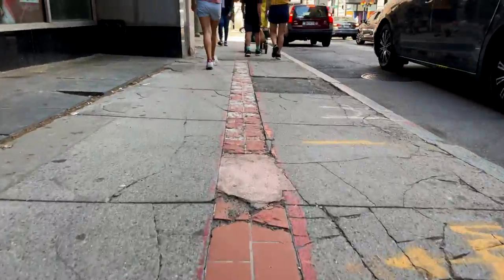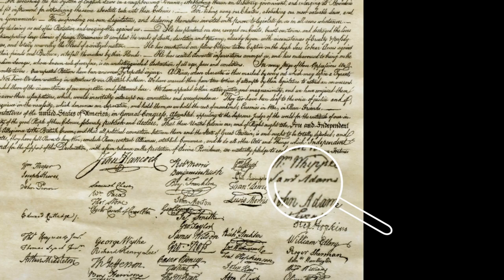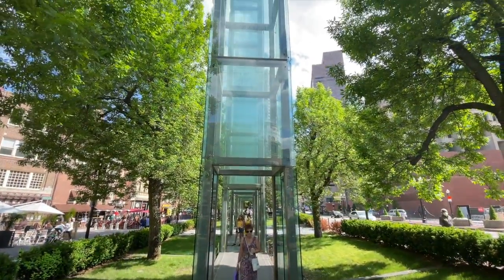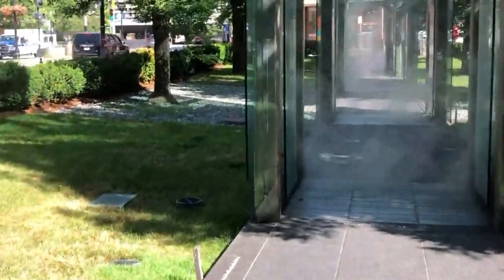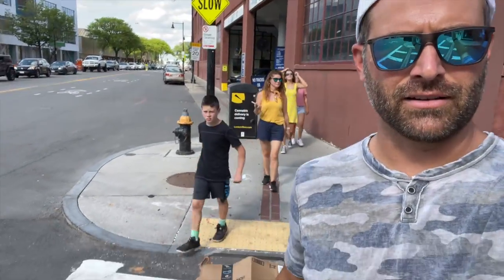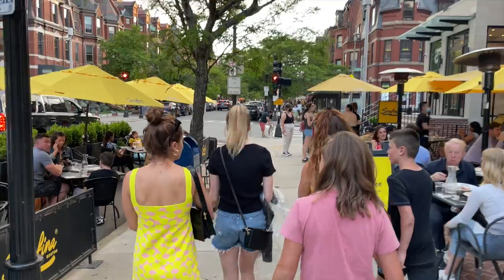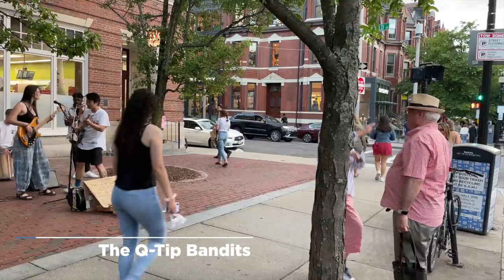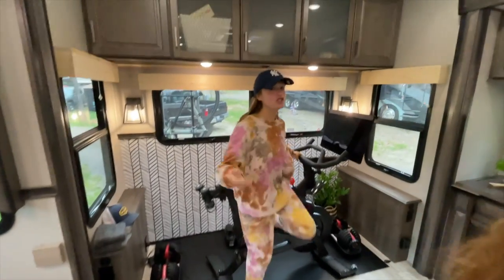From the Boston Freedom Trail to a Surprise in Maine // Full Time travel RV Family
Hey guys! The next stop for this fulltimerv family is Boston. We walk the educational steps of the Bostonfreedomtrail and bring you along with us! We take a bit of a closer look at Samuel Adams and the New England Holocaust Memorial. After quick breakfast with new full time RV friends we hit the road and head to Maine. We have to get there because some super special people are driving to meet us there...and spend the next 20 days with us!

Do it (whatever "IT" is for you)...fear is nothing compared to regret!
Brandon, Amber, Jadyn, Hudson, Brittan, & little Koen

🎵DIG our TUNES?

🎥CAMERA STUFF WE USE! (Quality on a budget)
Main camera Sony ZV-1
Rode VideoMicro Mic
DJI Osmo Mobile 3 Gimbal (used with iPhone 12 Pro)
GoPro Hero 9
GoPro Hero 8
GoPro Chesty Mount
DJI Mavic Air 2 Fly More Combo
Rode USB Microphone for voiceovers
What I keep ALL of it in

🛻_🚃RV STUFF WE LOVE & THINGS YOU SEE IN OUR VIDEOS
Harvest Host is 100% worth it whether you RV full time or not. We use it when we have to travel 2 days to a destination and just need an overnight. Amber and I will often put the kids to bed and hit the winery, brewery, etc etc for a much needed date night! ;) Bonus hack: If you're going to buy a Thousand Trails membership buy your Harvest Host one FIRST so that you can get 20% off the TT membership with your HH added benefits!

Wireless Rechargeable Vac
Espresso Machine - Be your own barista(o)
Inflatable Stand Up Paddle Board Great for Camping!
Over Door/Wall Mount Organizer
Over Door Shoe Organizer
Command Hooks Brushed Nickel
Wall Mounted Storage Baskets
Ninja Foodi 9-in-1 Air Fryer & Pressure Cooker
DampRid Lavender Vanilla Hanging Moisture Absorber
DampRid Moisture Absorber Cup
White Narrow Bar Stools x2
Happy Camper Organic RV Holding Tank Treatment